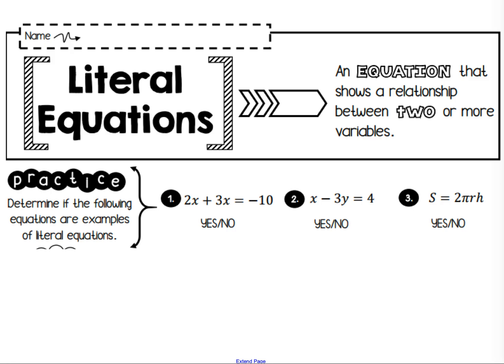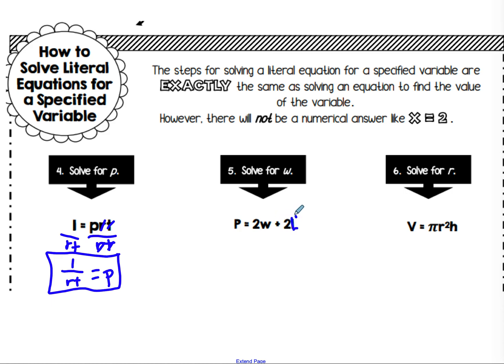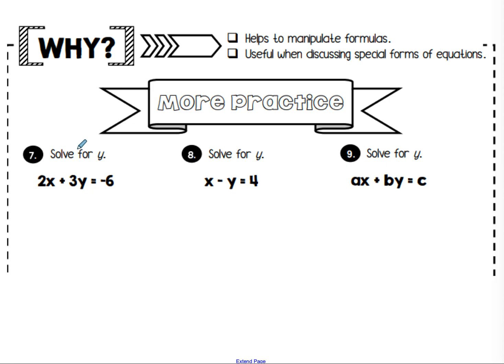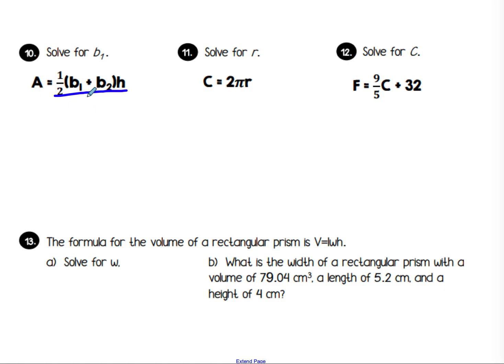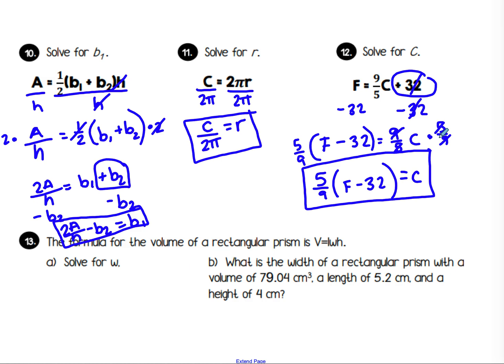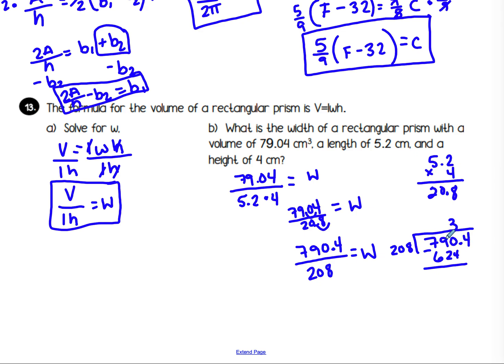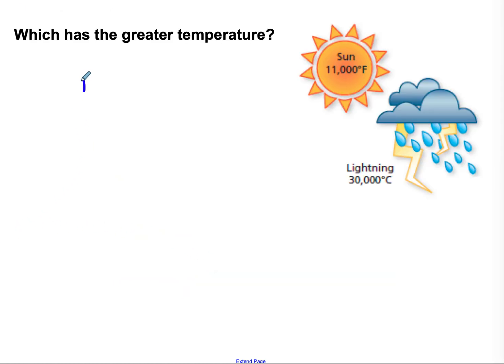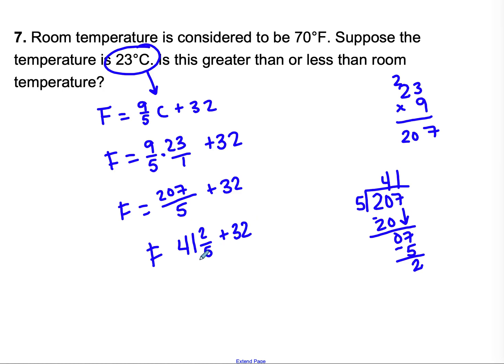Topic 3 Literal Equations